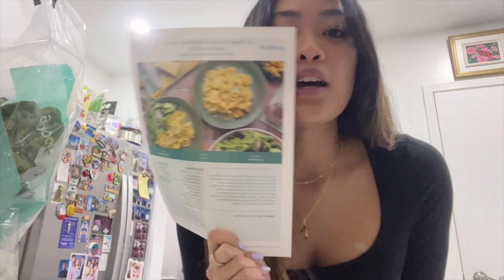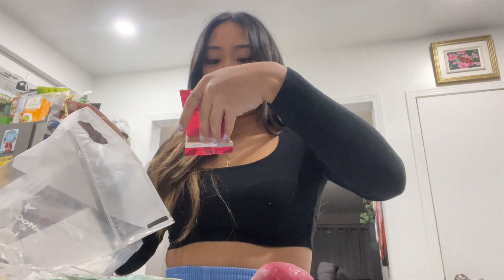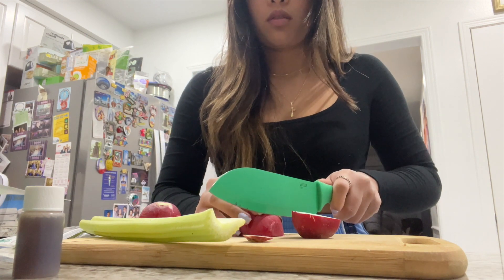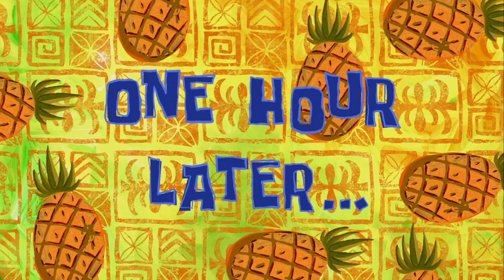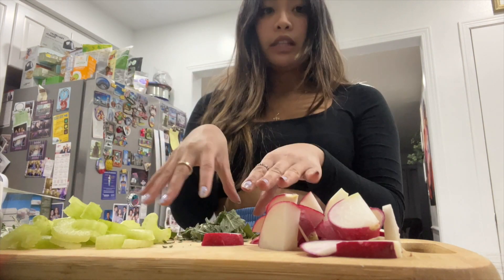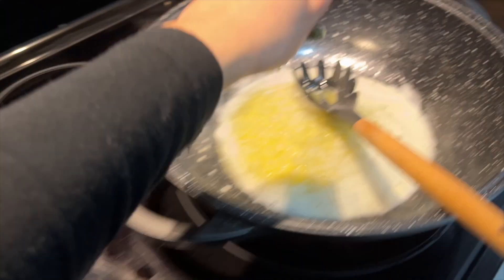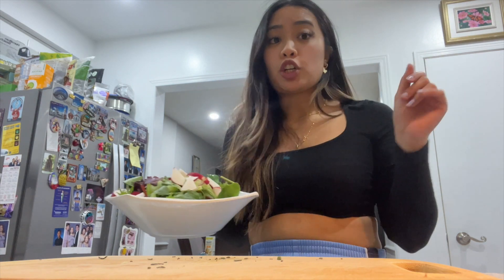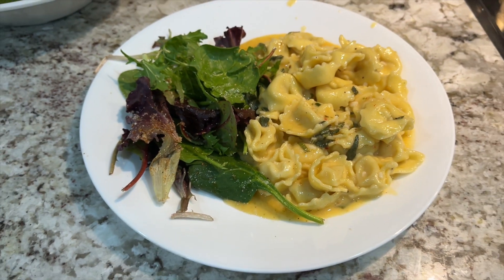Let's Cook Dinner with GoodFood!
Tune in to my next video, every Sundays at 12PM EST. 💕